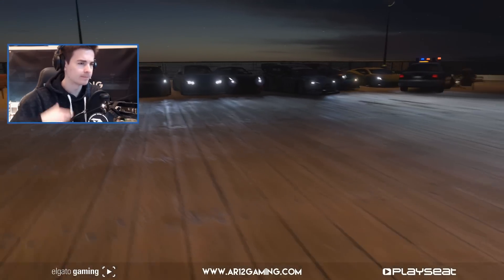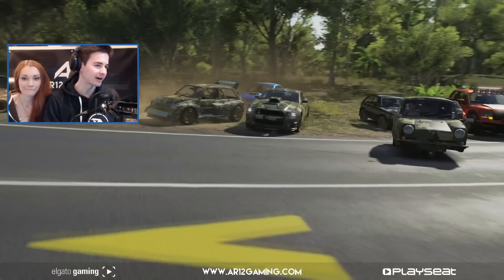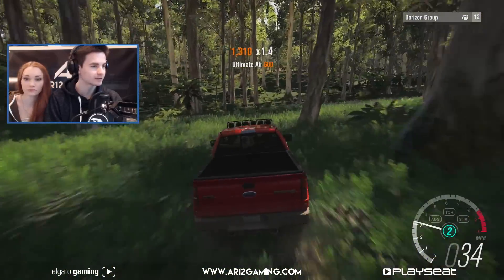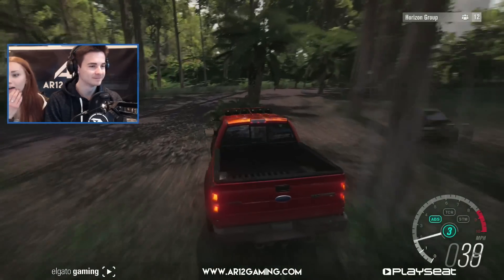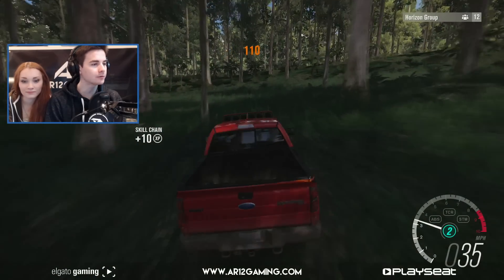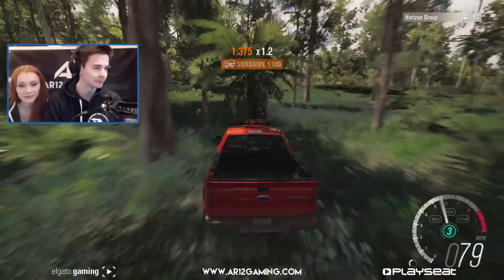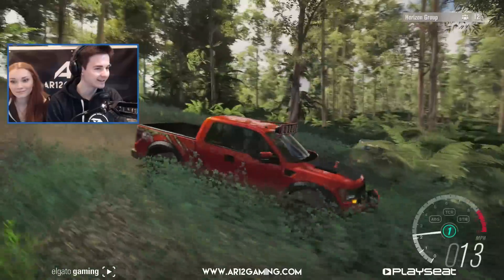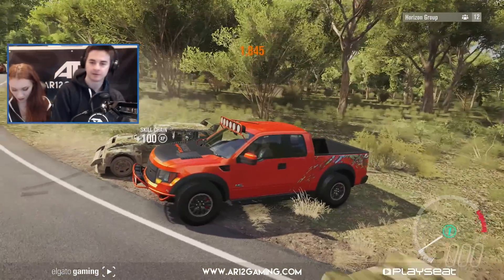Forza Horizon 3 Online : HIDE & SEEK!!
We're finally bringing back Forza Horizon 3 Hide And Seek! This time we're doing a Jungle Hide and Seek and all the viewers brought out camouflaged cars!